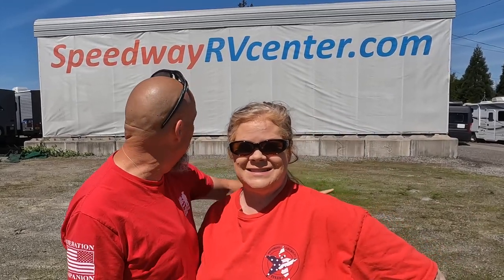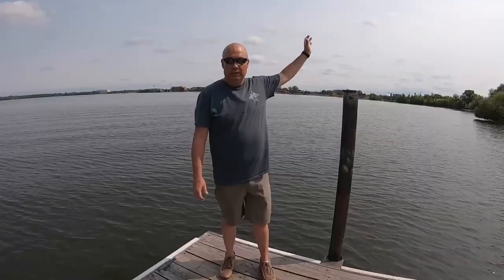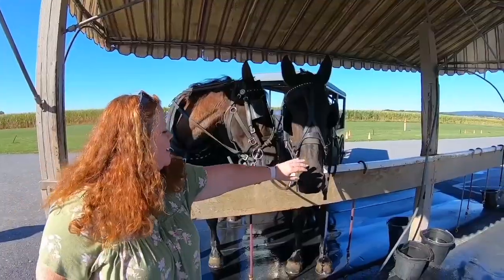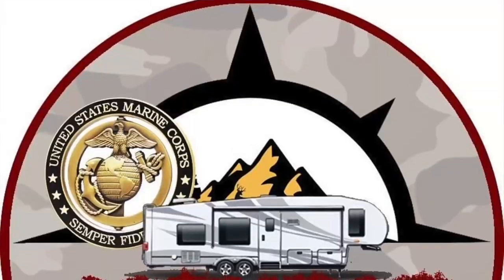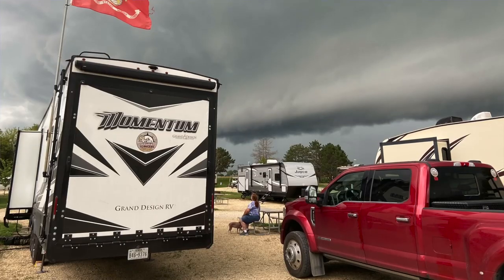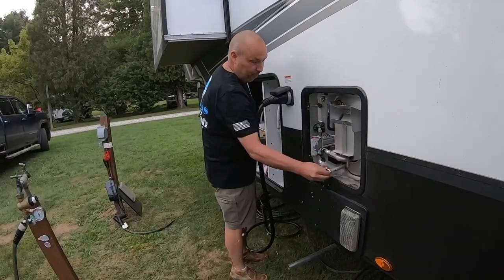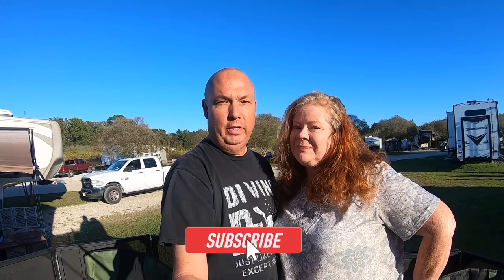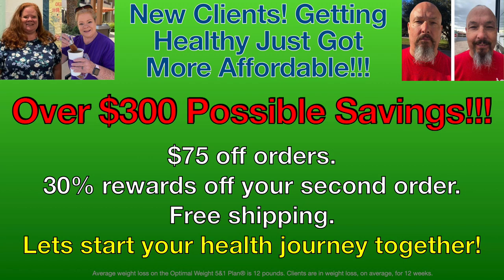Come See The Three Best Host Truck Camper Models For 2023!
Come tour the 2023 Host Truck camper Models. We take you to look at the Host Mamoth, Yukon, and Cascade models. These truck campers have come a long way and Host makes a great product.

Please share this video, hit the like button, subscribe, leave a comment to help us out, and ring the bell to be notified when our next episode of Jarhead & Ginger's Journey or Jaw Jacking with Jarhead and Ginger is published.  Stay healthy.

Ways to support Jarhead & Ginger's Journey
2. Watch the videos including the adds
3. Like the videos
8.
9.

GoPro Hero 10 Black
Gopro 10 batteries
GoPro Hero 7 Black
Panasonic Lumix G95
Rode Go II Microphone
GoPro extendable grip
GoPro 7 batteries
GoPro Mic Adapter
Ulanzi video light
Ulanzi GoPro case
GoPro accessory kit
Tripod selfie stick

OUR EDITING EQUIPMENT

Macbook Pro
Mac SD card reader
Mac multi adapter
Bose headphones

Hughes Watch Dog
On the go water softener
Water pressure regulator
Sewer hose kit
Drinking water hose
Pin lube plate
Camco heated hose
Viair Air Compresser
Snap Pad
TST TPMS